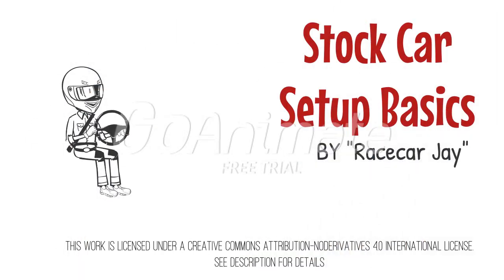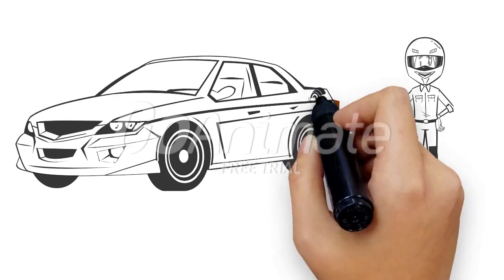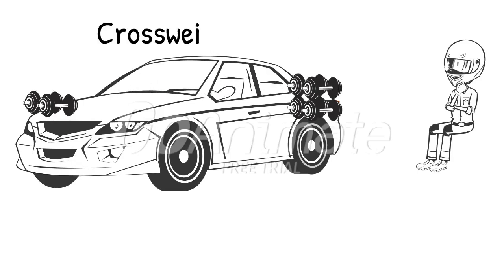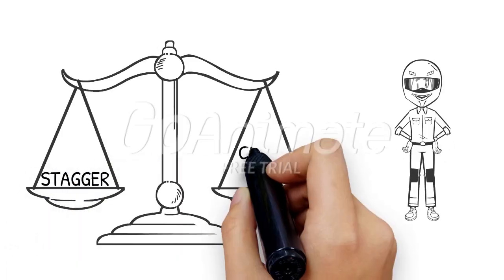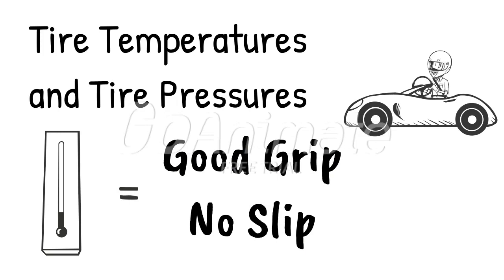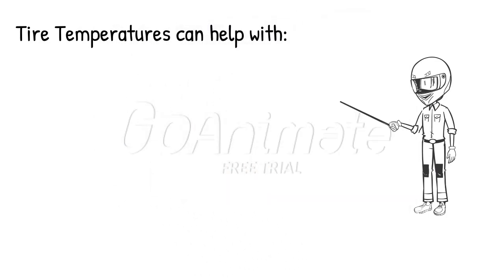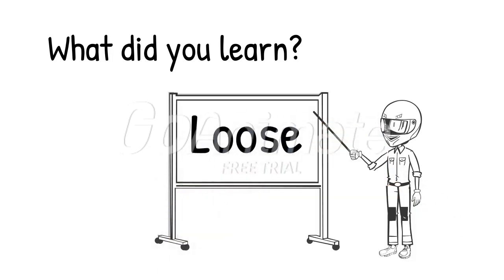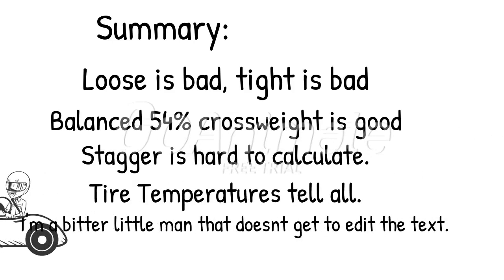Stock Car Setup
This is my Online Animated Educational video for PIDP 3240. I hope you enjoy it, i had a lot of fun making it!